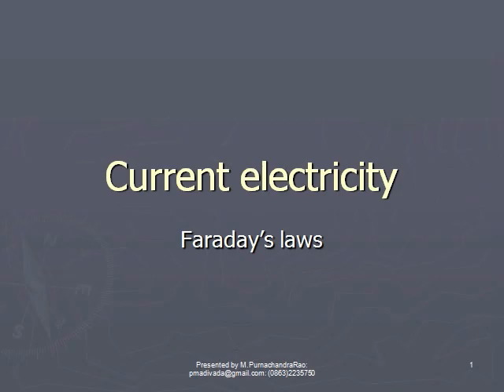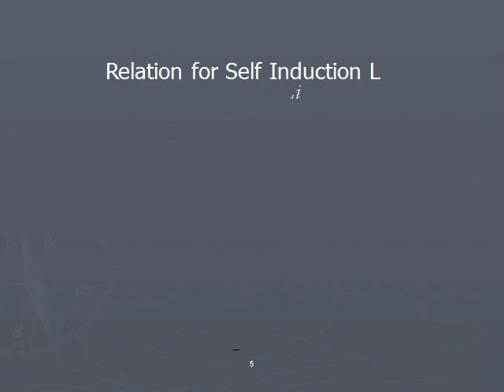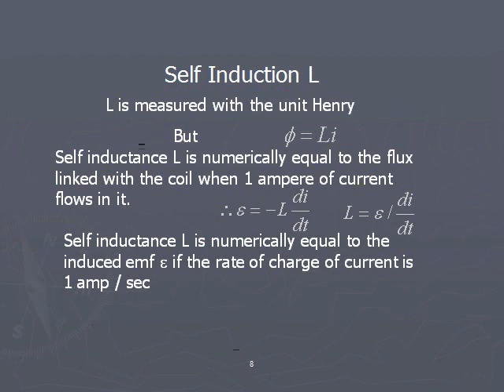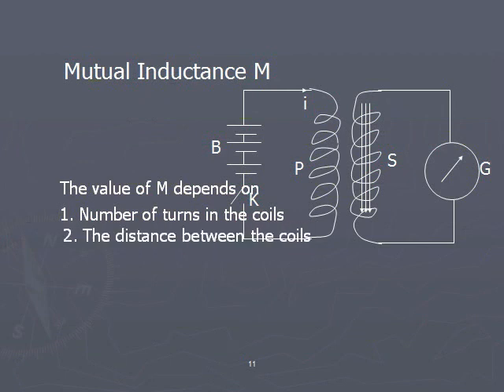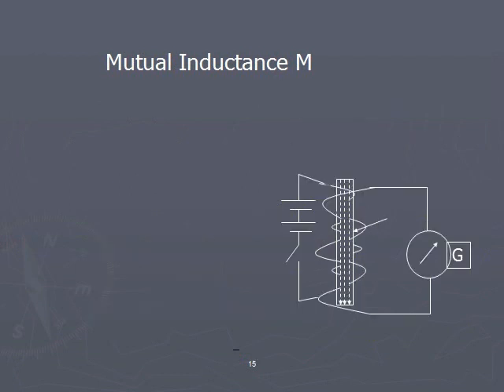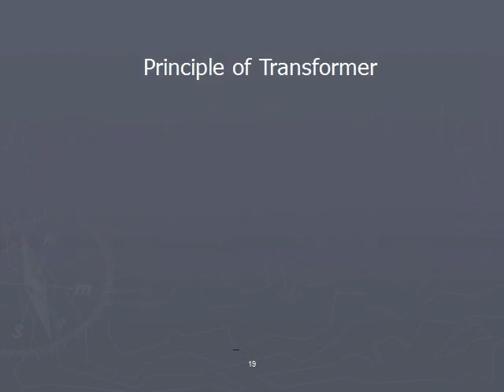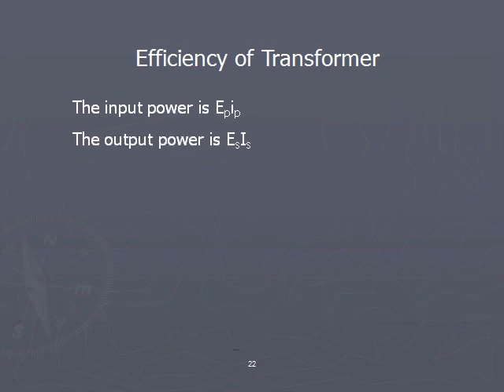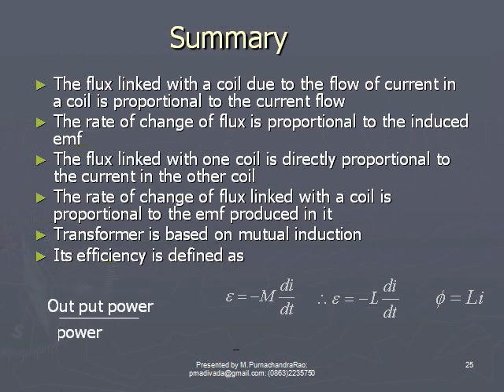05.08. faradays laws 2 or induction application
This is 8th of 11 videos uploaded. This is studied in plus two in Indian schools and colleges. Essential concepts to understand before taking up Engineering courses.